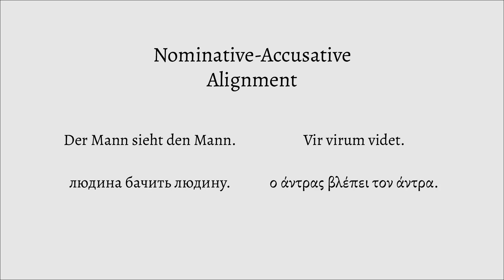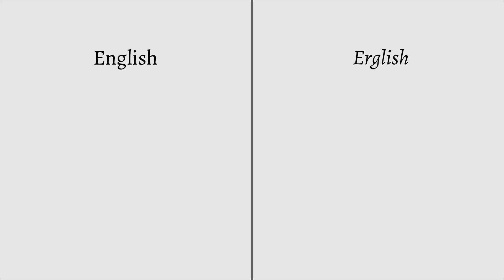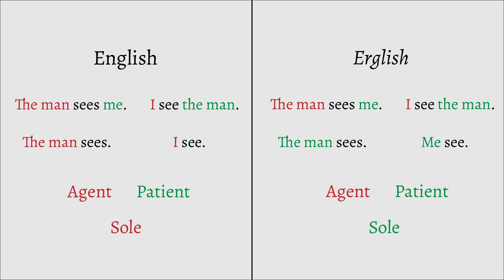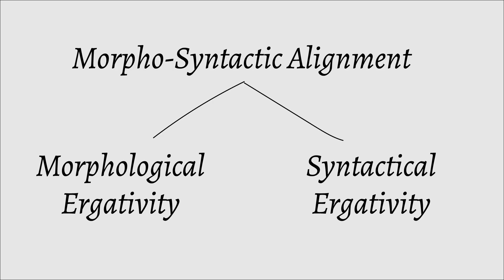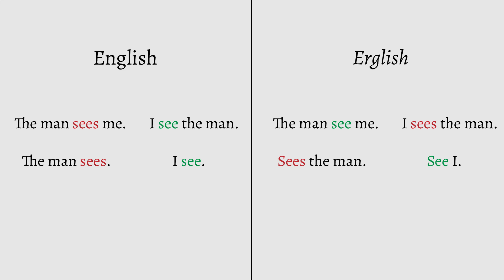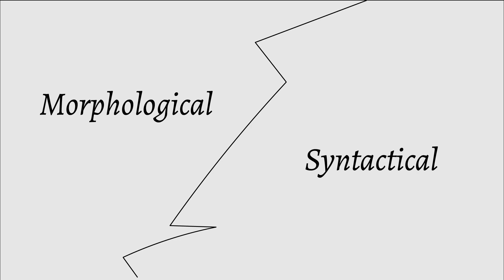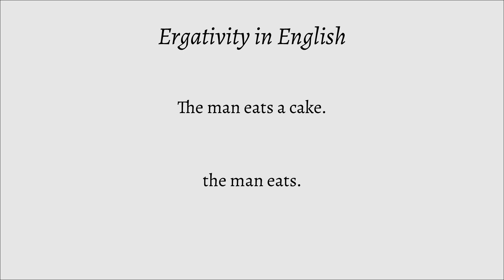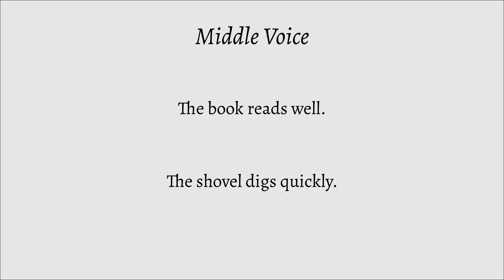Ergativity Explained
Ever wondered how ergativity worked, well here's a basic video on it!